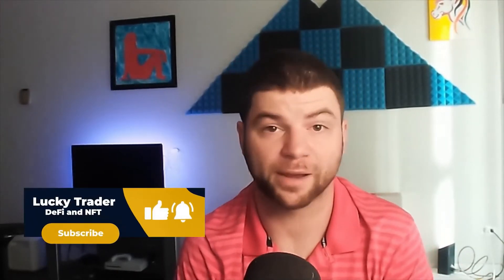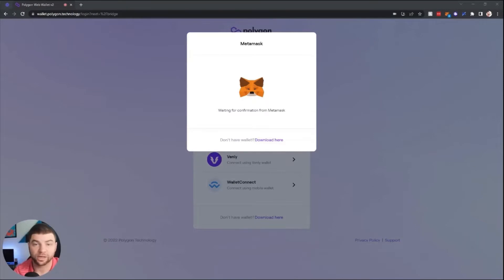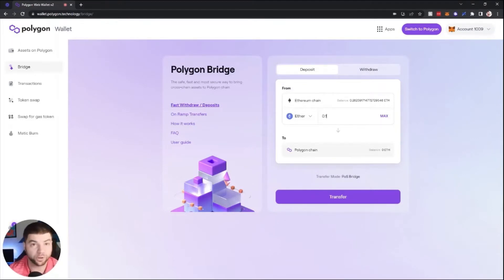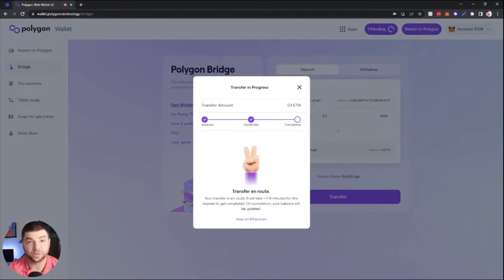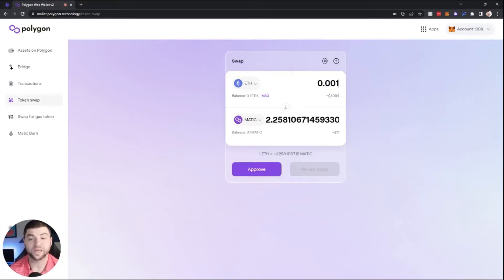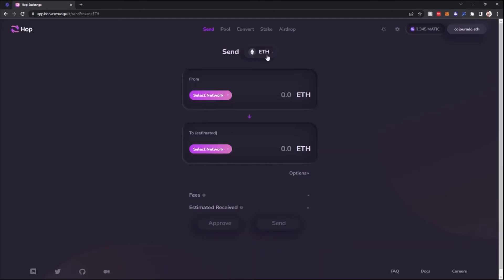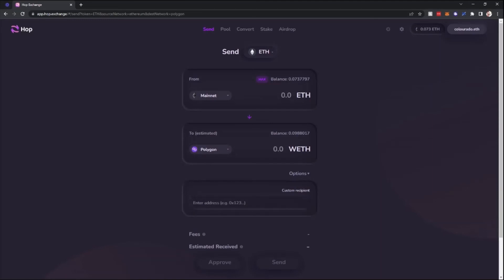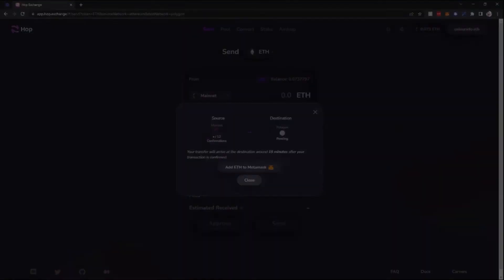How to Bridge Assets from Ethereum to Polygon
The bridging of web3 assets allows users to move their tokens between blockchain networks. The Polygon Bridge at wallet.polygon.technology is a native bridge between the Ethereum ($ETH) and Polygon ($MATIC)  blockchains. Hop (app.hop.exchange) is another option for transferring ERC tokens from Ethereum to Polygon, or vice versa.

0:00 Intro
0:20 How to bridge with wallet.polygon.technology
2:28 How to bridge with app.hop.exchange